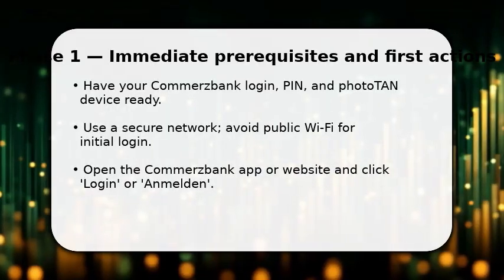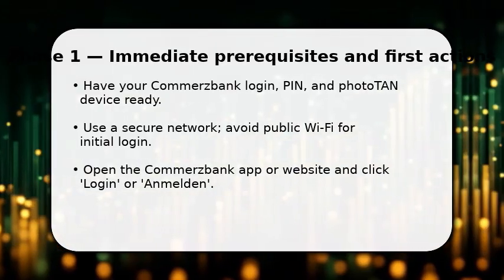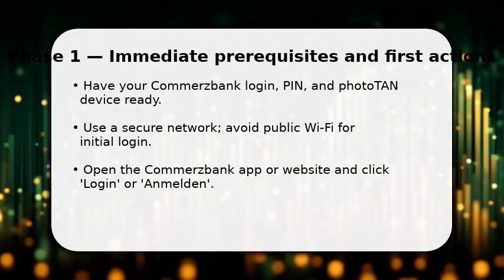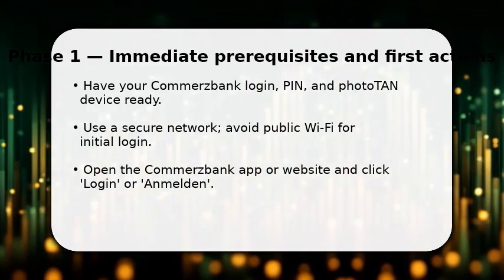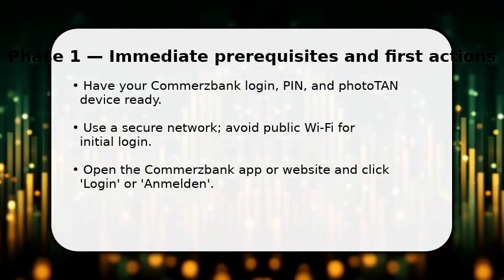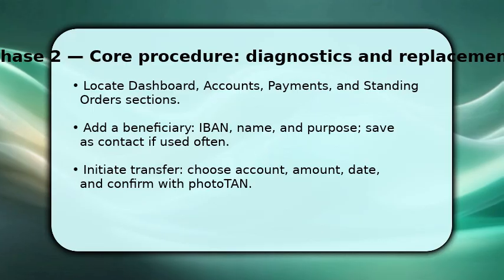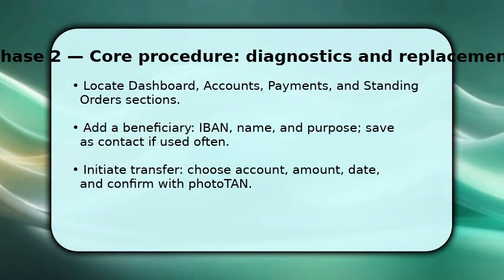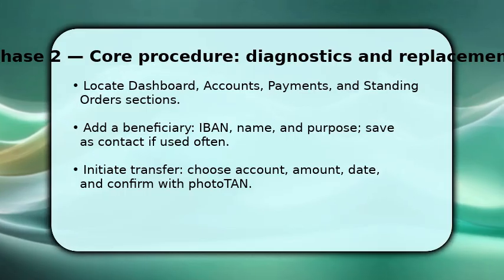How to Use Commerzbank Online Banking (updated)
How to Use Commerzbank Online Banking (updated) | 🔒 Surfshark VPN Deal — Stay private and secure. $1.99/mo + 3 Months Free ▸

Discover the ease of using Commerzbank's online banking services with our step-bythy guide. Learn how to sign up, manage your account securely, and take full advantage of digital features for a hassle-free financial experience.

Commerzbank, online banking, signup process, account management, digital services, secure login, financial convenience, ease of use Commerzbank, managing your account online, Digital Bank Services